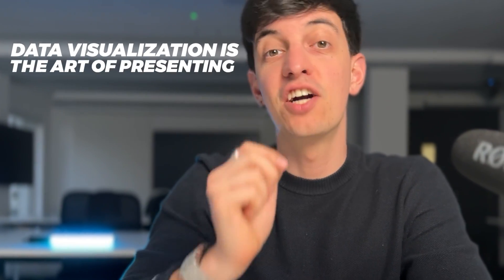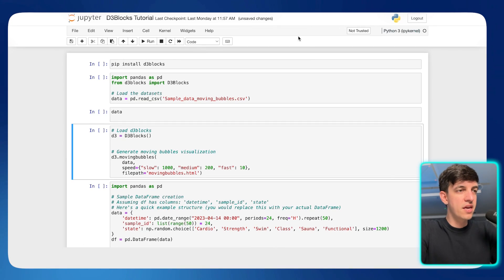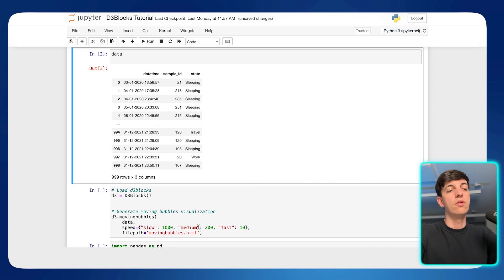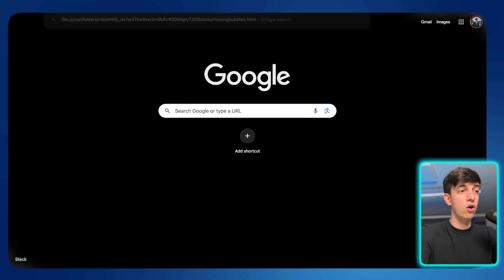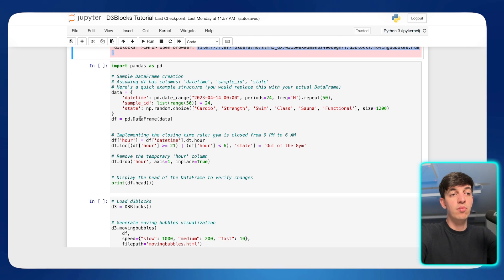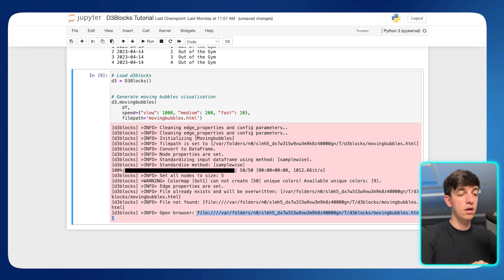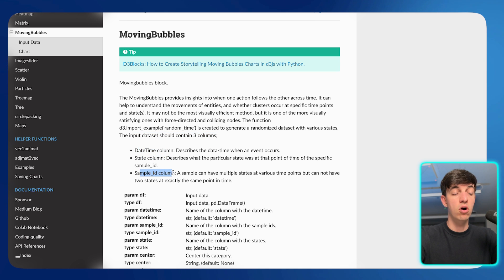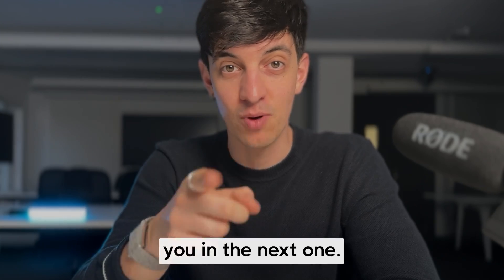How I Create Stunning Visualizations with 4 Lines of Code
Data Visualization in the art of presenting a lot of information in a compelling way. But how do we bring it to the next level without using the usual pie, bar or line charts?

🤌 SO WHAT
In this video I'll show you ALL YOU NEED to start building amazing visualizations with Python to make sure your audience will get that wow effect.

🚀 MY DATA ANALYTICS MASTERCOURSE IS LIVE!!

📸 SOCIAL
Instagram and TikTok - @Loresowhat